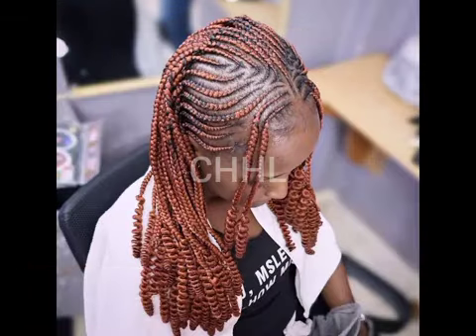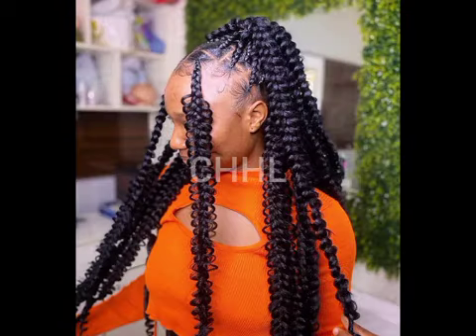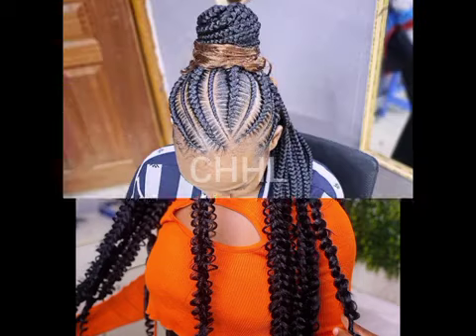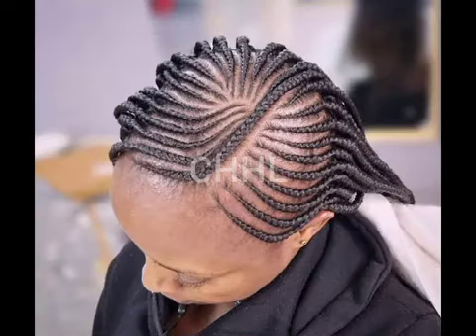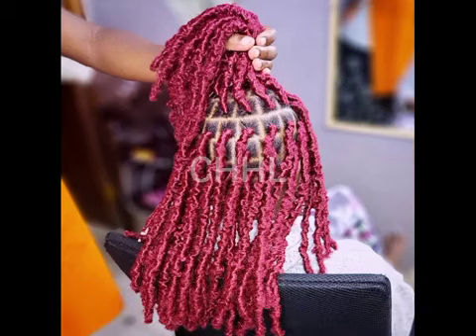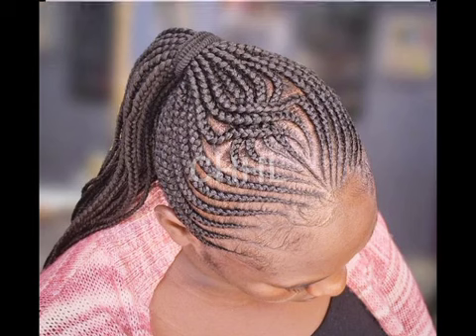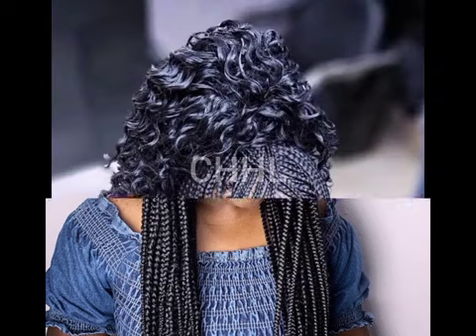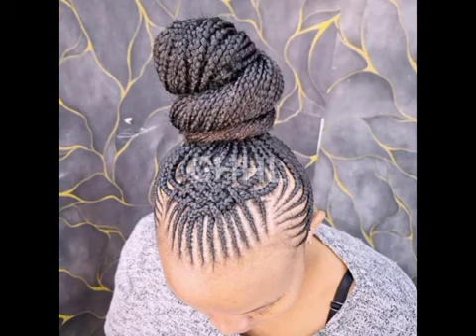❤️🔥Unique Braided Hairstyles Picture Ideas For Black Women To Stand Out | Latest Cornrows Styles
It's all about you getting great hair ideas and cute outfits ideas especially African fashion and dresses.Hairstyles to  make you look beautiful, cute and pretty and also serves as inspiration to hairstylist as well as African wears to help you stand out and give inspiration to fashion designers too.

3 Ways To Support and Say Thanks To The Channel

You are welcome. This channel is for educational informative, and general purposes only. We do not own most of the picture images here and all of these used here are for reference purpose only and we do not own a shop. We only take images / pictures from public domains only.

Our purpose is NOT to steal other peoples’s videos but to share creativity.

braiding hair hairstyles, braided hairstyles for black women, latest hairstyles 2021,latest braids hairstyles, braided hairstyles for women 2021,braid hairstyles for black women,YouTube hair braiding styles, hair compilation, how to, tiktok hairstyle, hair compilation videos,African hair braiding styles pictures 2021,african dresses designs pictures 2021,african dresses with modern influence,medium length hairstyles, short length hairstyles, cute hairstyles, hairstyles for long hair, braid ponytail with braiding hair,YouTube hair braiding styles, what to wear in 2021,top fashion trends 2021,cute outfit ideas, latest lace styles for wedding 2020,african wedding dress traditions,

We are all about African Hair Braiding hairstyles ideas with latest and most unique African American, Women and traditional African women hairstyles looks and trends.
 Watch our videos till the end for the very best braids hairstyles as well as natural hairstyles as we upload daily for you.
Remember we post only images here but if you want video tutorials, check out other channels and thumbs up to all the creative hair stylist as they continuously inspire us with the very latest hairstyles designs, creativity and much more.